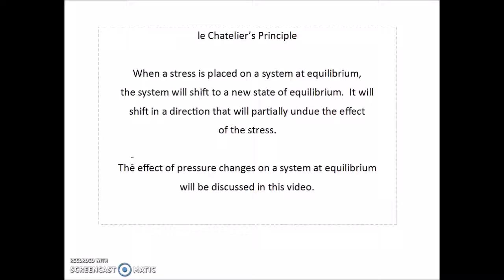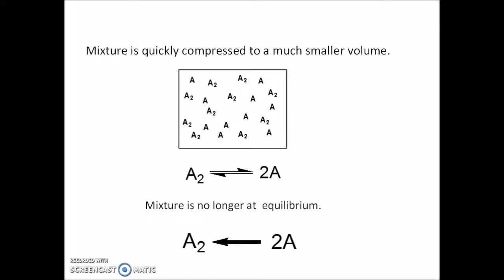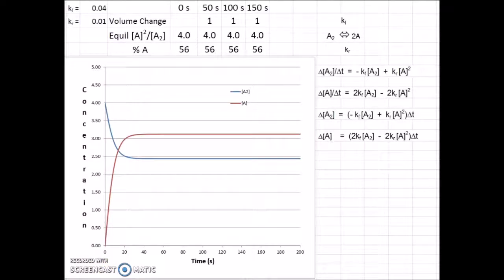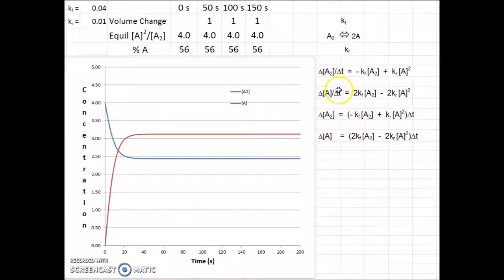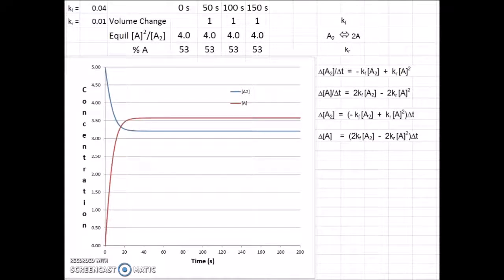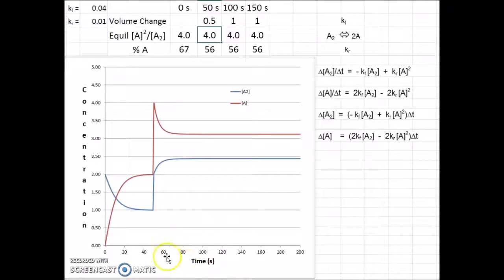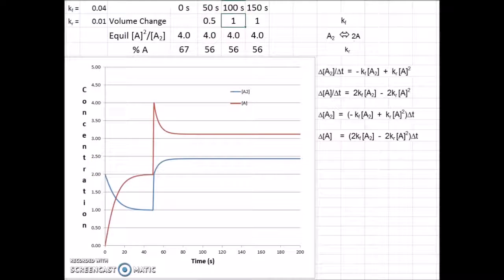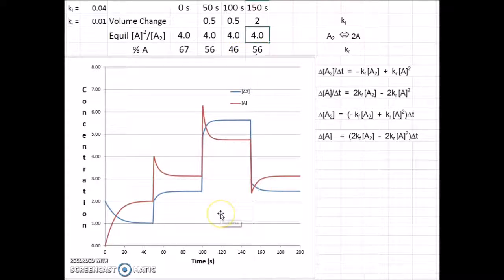Excel Simulation of le Chatelier's Principle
An Excel simulation of le Chatelier's principle is presented.  Changes in pressure on A2 reacting to form 2A are discussed.  The simulation is easy to perform and nicely illustrates the effect of changing pressure on the position of equilibrium.